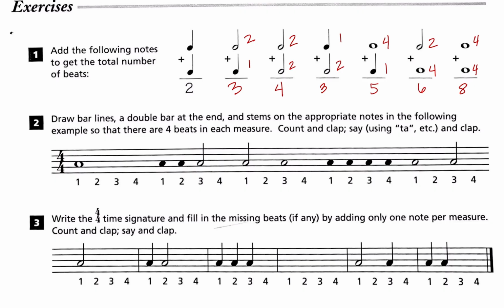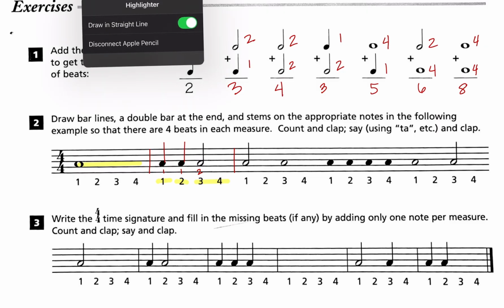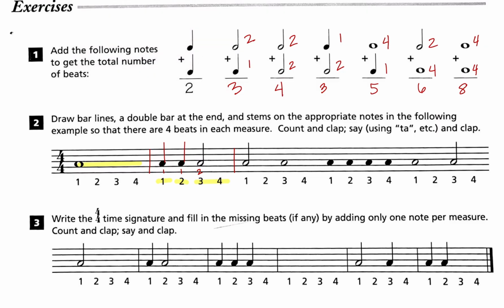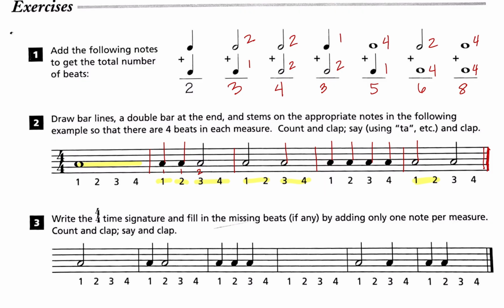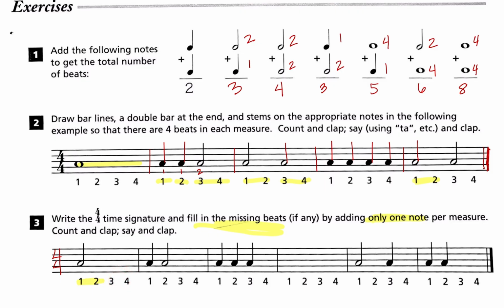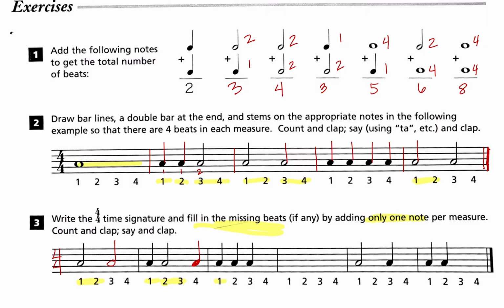Lesson 8 Corrections